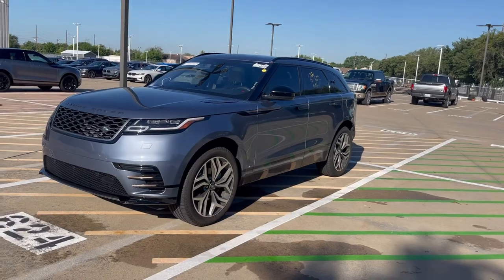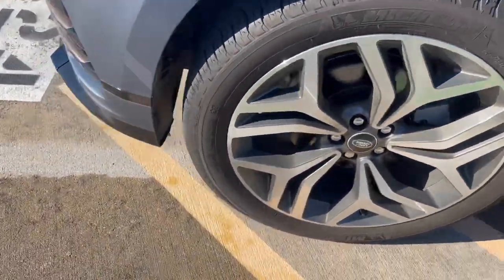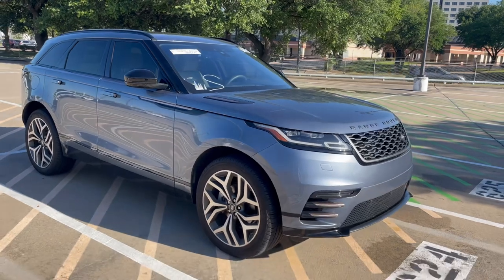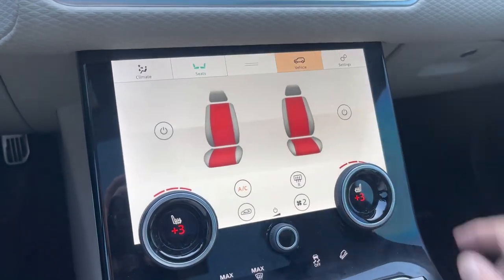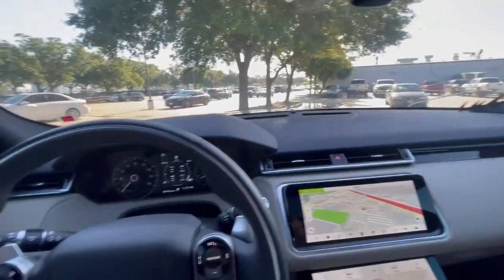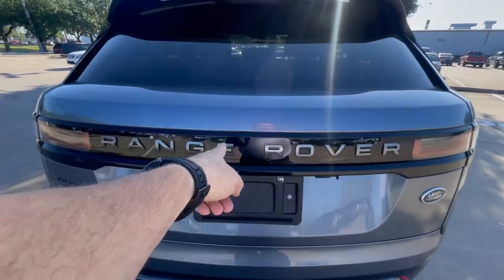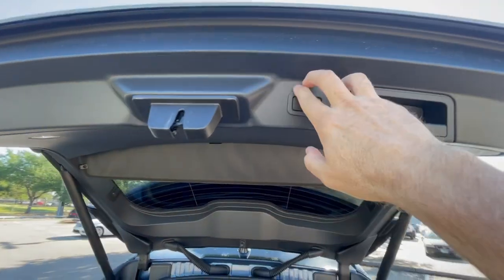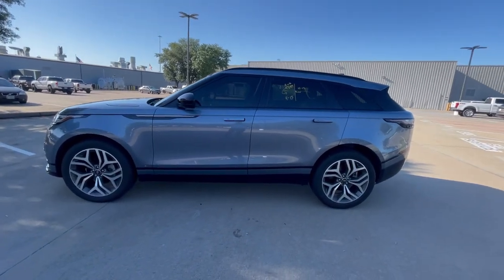New Arrival Alert! 2020 Range Rover Velar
This is a Byron Blue Range Rover Velar R-Dynamic with the Acorn Leather Interior.

You are seeing it here first!

Steven Hill at Land Rover Southwest Houston